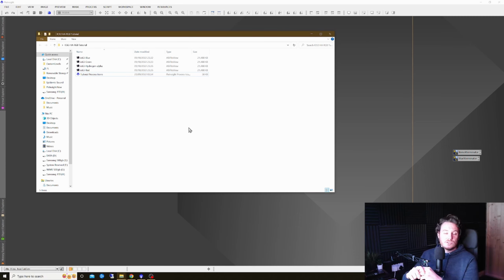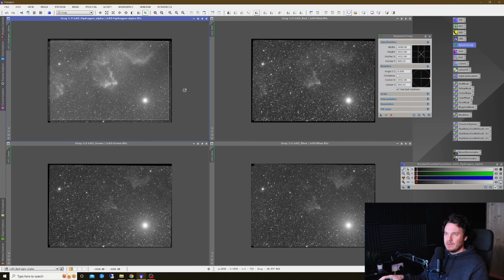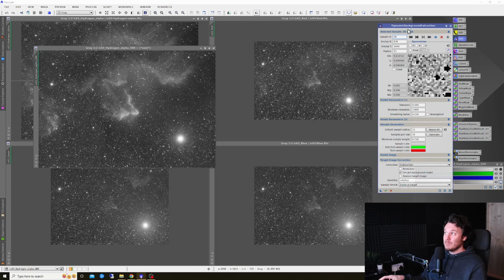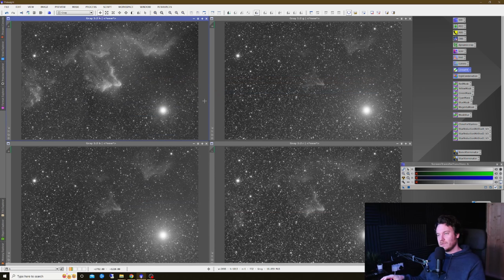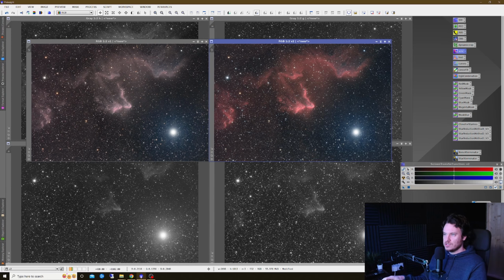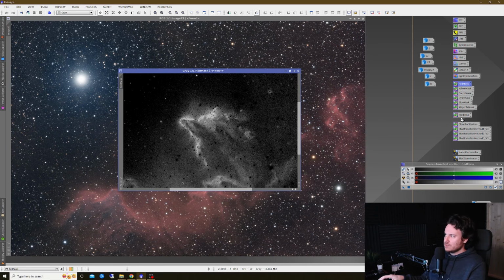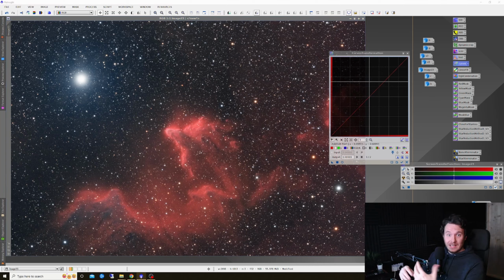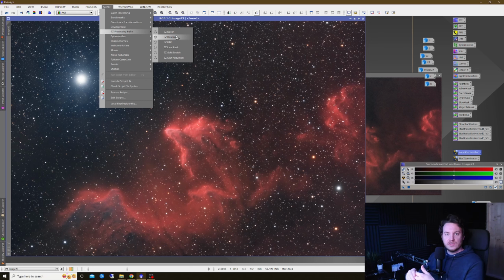PixInsight Beginner's Tutorial! - Part 4: Ha/RGB IC63 - Free Data Provided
Welcome to the fourth part of my new series to try and help people get off to a flying start in PixInsight! - Come process along with me during this tutorial and learn by doing.

Thanks to Chloe for her lovely data on this target! :-)

If you choose to use any of these links you'll be helping me out at no additional cost to yourself!

1: PixInsight (installed & updated)

Huge thanks to my good friend Bill Blanshan for providing these great tools for us all!

Topaz Denoise, Gigapixel & Sharpen AI are some of my favorite software to aid in astro and terrestrial image processing!